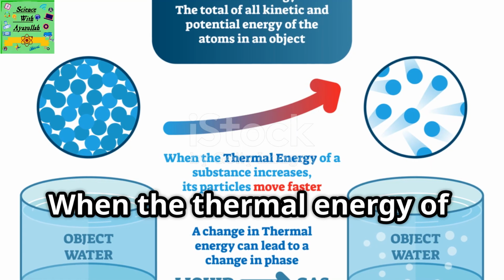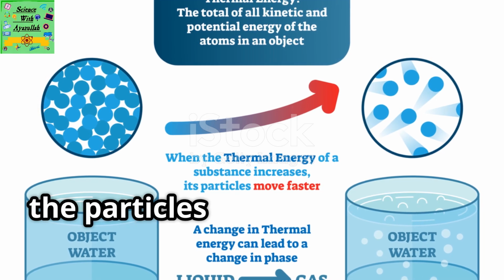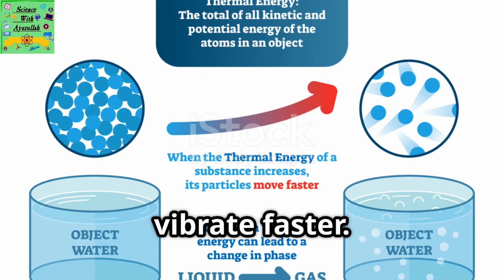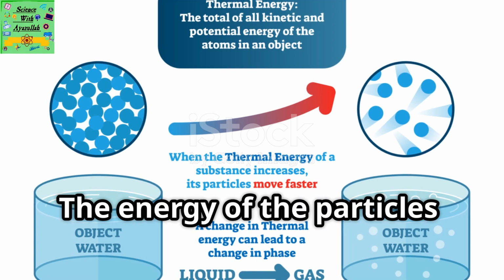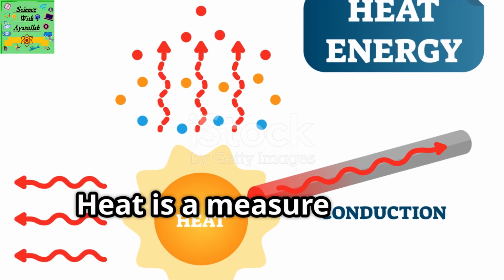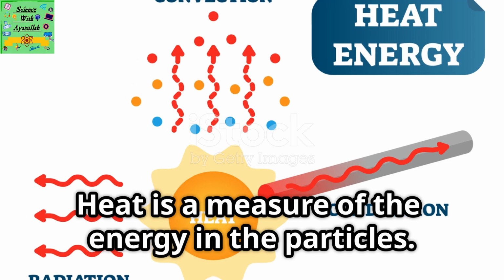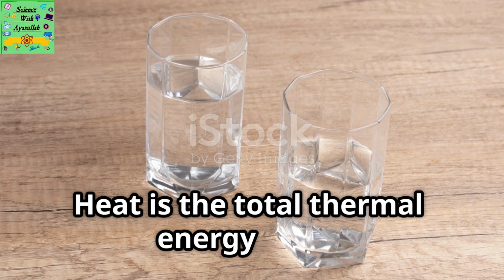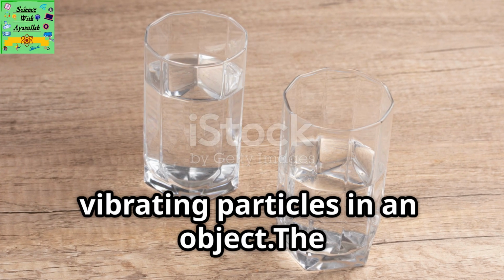Cambridge primary science grade 7 | unit : 3.2 | heat and temperature|learners book